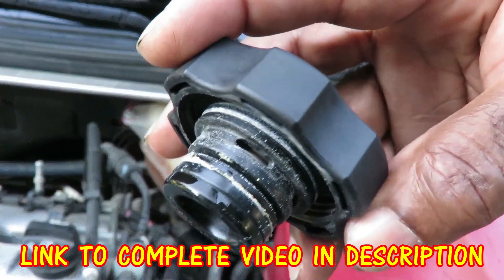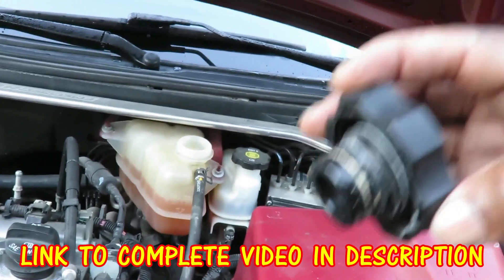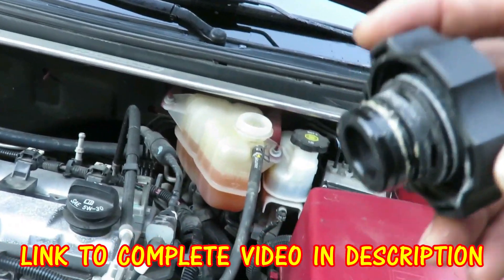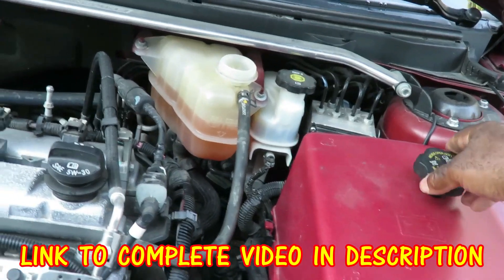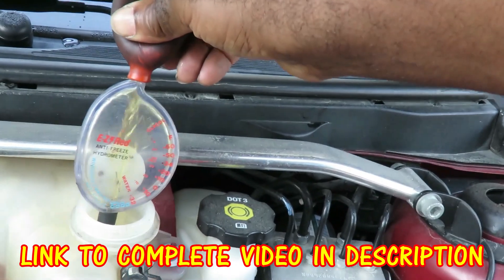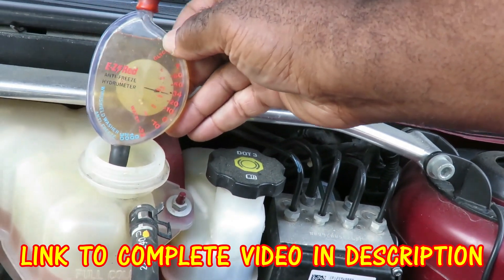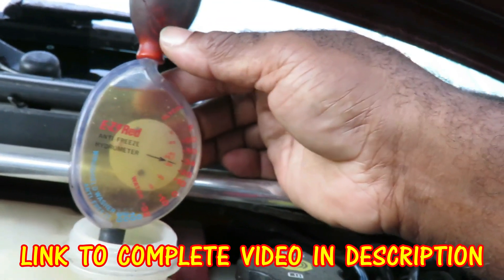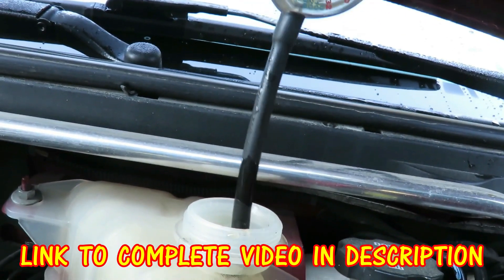2006-2010 Pontiac G6 P0128 Coolant Temperature Below Thermostat Threshold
Video on diagnosing a p0128 which is the coolant temperature is below the thermostat threshold on a 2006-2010 Pontiac G6 with the 2.4 engine.